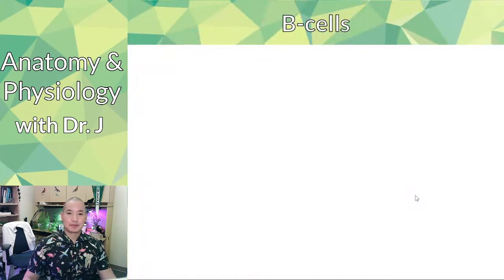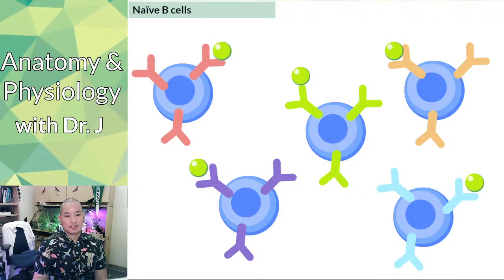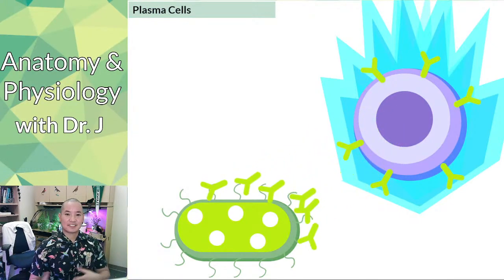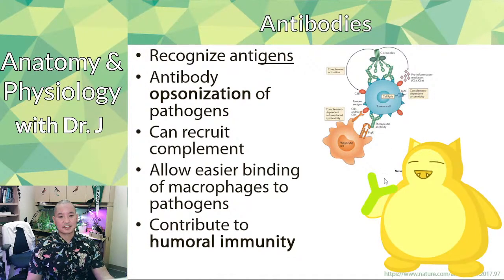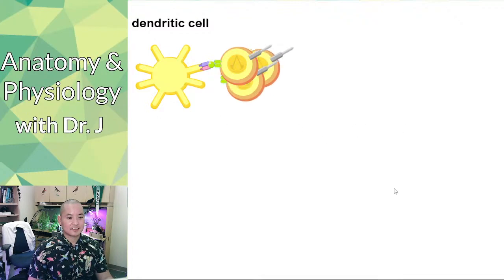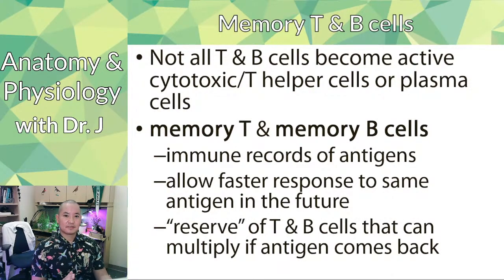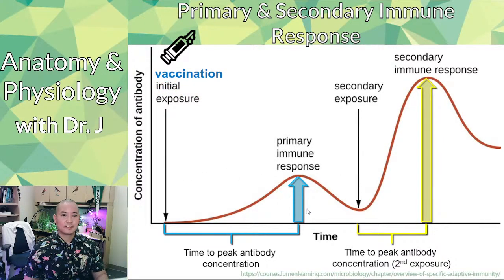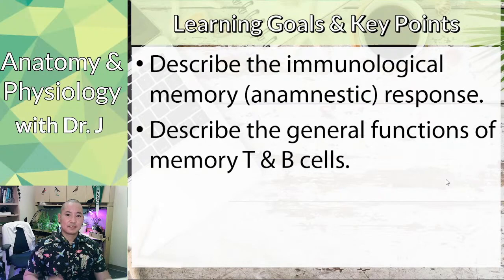PHYL 142 | Immune | 2022 04 11 B Cells; Primary Immune Response